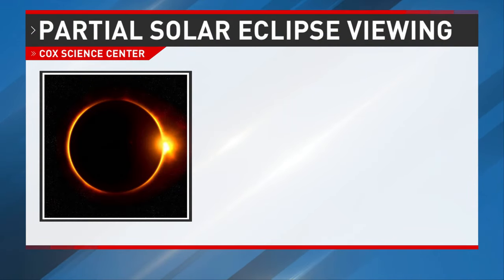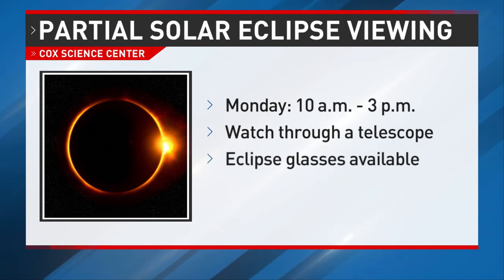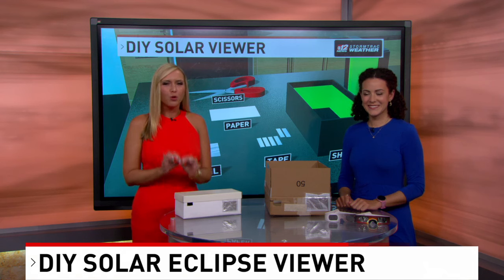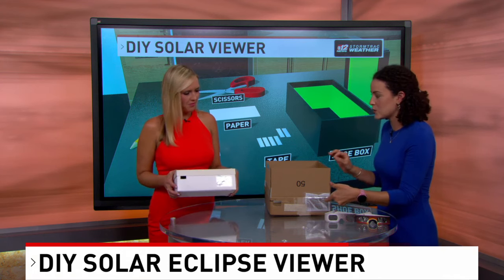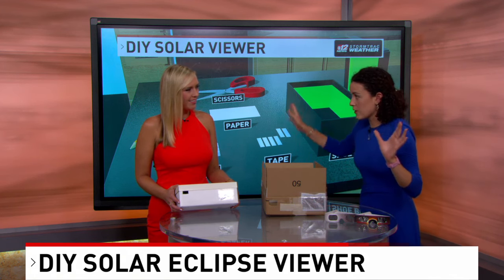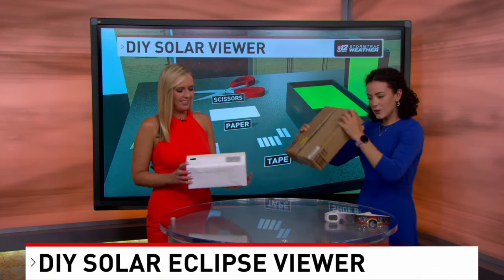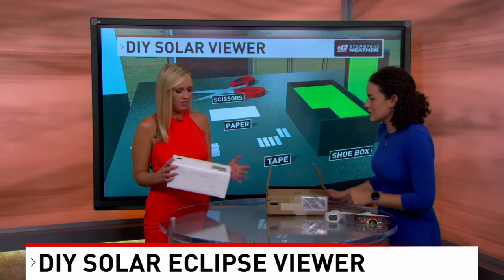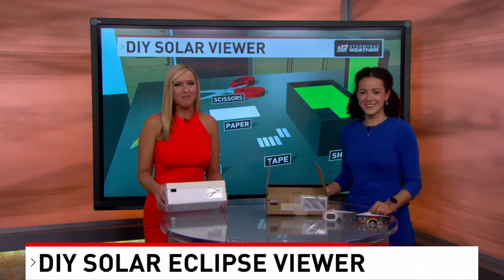Make your own solar eclipse glasses! Here's a do-it-yourself guide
Next Monday, April 8 a total solar eclipse will take place, crossing the United States starting in Texas and ending in Maine.

A solar eclipse occurs when the moon passes between the earth and the sun, creating a path of totality or darkness at the earth’s surface. There are three kinds of solar eclipses; total, annular and partial.

Don't have solar glasses for Monday’s eclipse? A simple and safe way to watch the eclipse is with a box pinhole projector. It is easy to make from a cardboard or shoe box and ordinary household items like tape, a flashcard, and foil.

Cut a small hole, about 1 inch across, near the top edge of one side of the box then tape a piece of tinfoil over the hole.
Tape a piece of tinfoil over the hole.
Tape a small piece of white paper to the inside of the box, at the opposite end from the foil-covered hole. This will be your "projection screen," where you'll see the image of the sun.
Cut a 1 inch viewing hole in the box on a side adjacent to the white piece of paper.
Finally, place the lid back on the box and go outside and test it by holding the box so it lines up with its own shadow, aligning with light from the sun.

(Photo Credit: "Diamond Ring" during solar eclipse in Westmoreland, Tennessee. Submitted to FOX 17 News from Austyn Goodman and Paul Farmer).